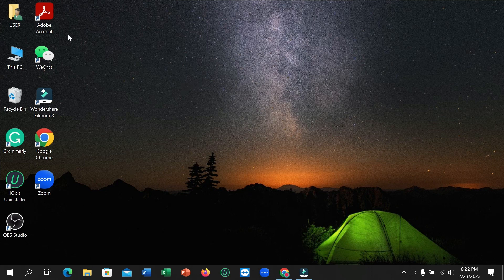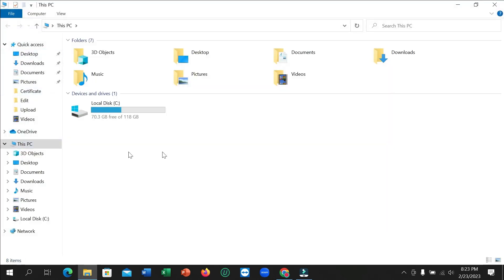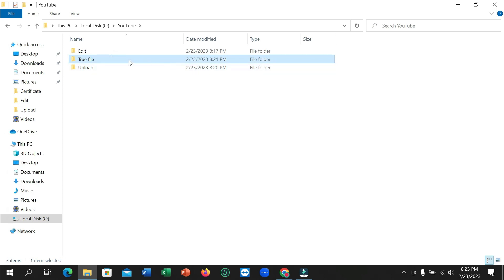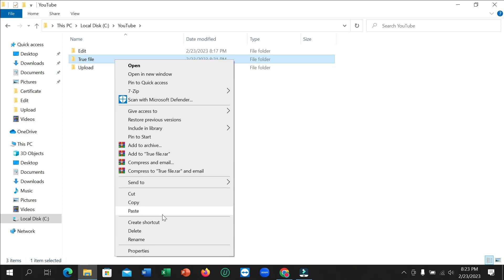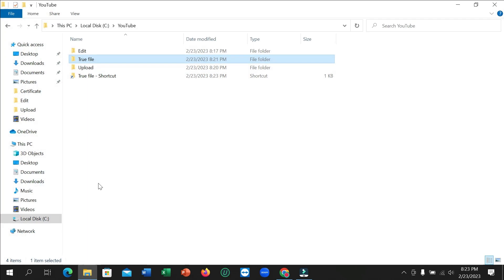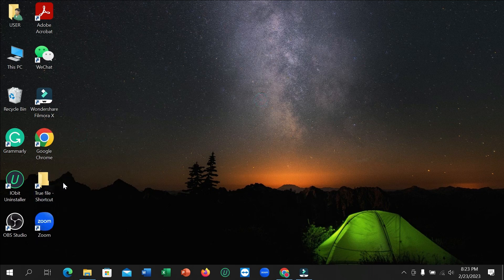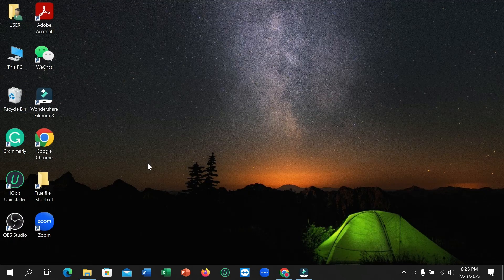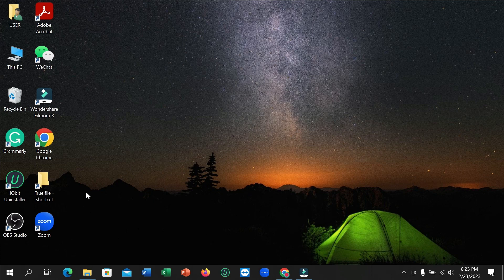How to create a folder shortcut in laptop